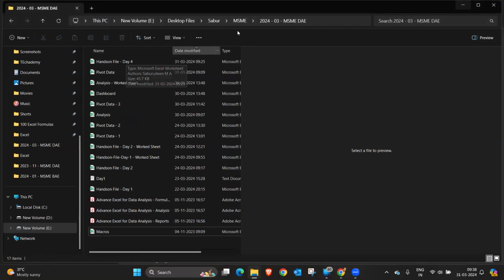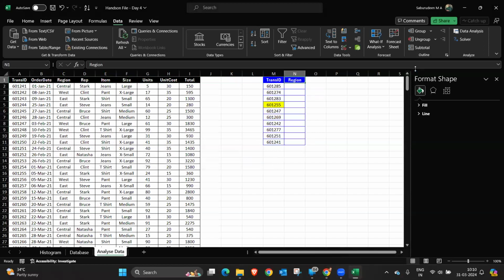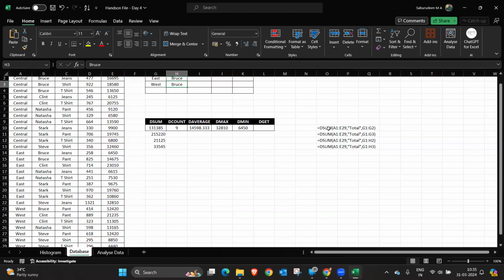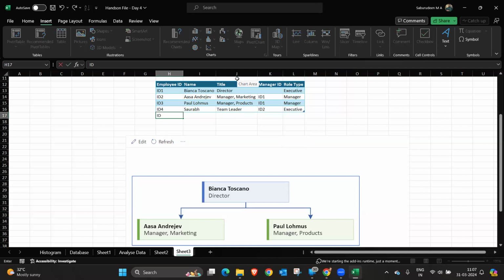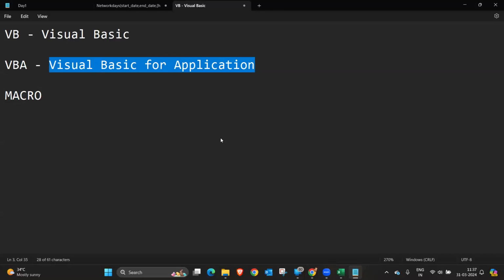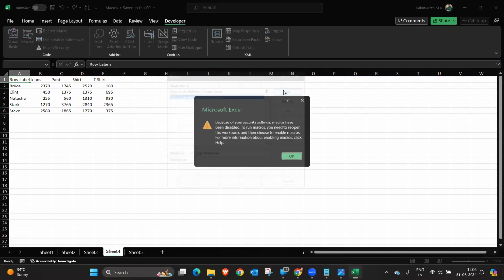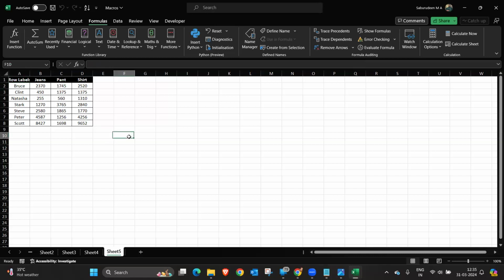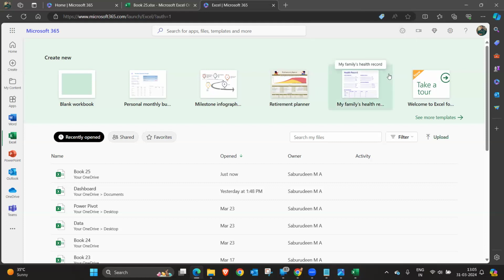Day 4 Adanced Excel Dcount,Dmax,Dget,Histogram